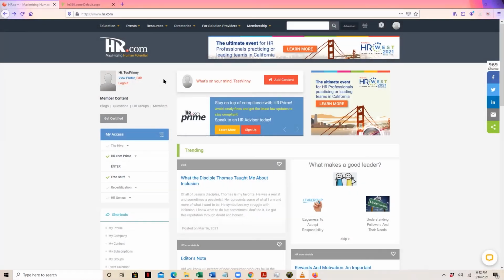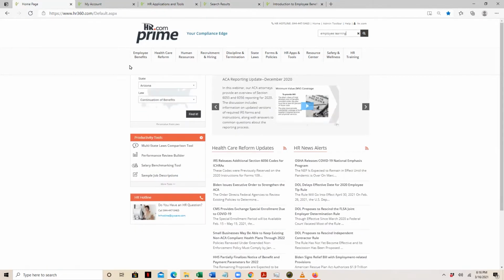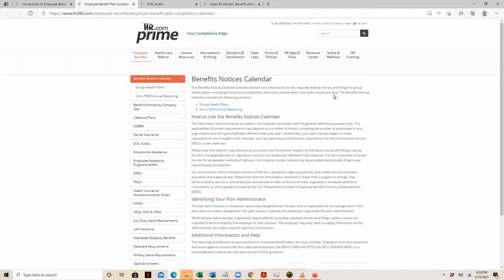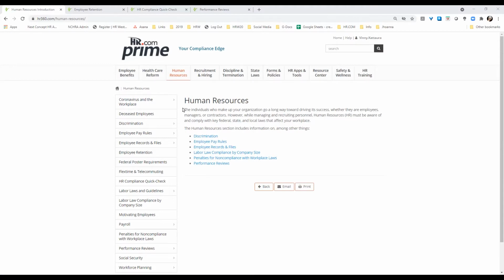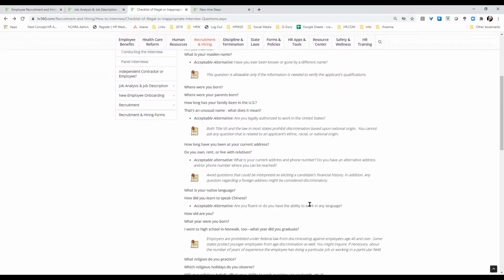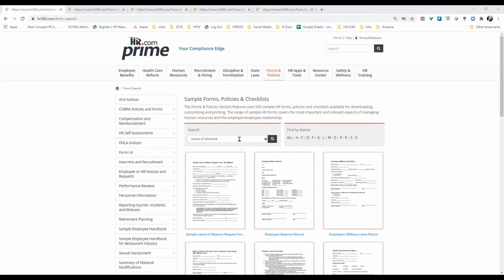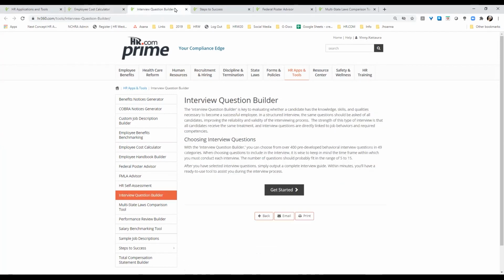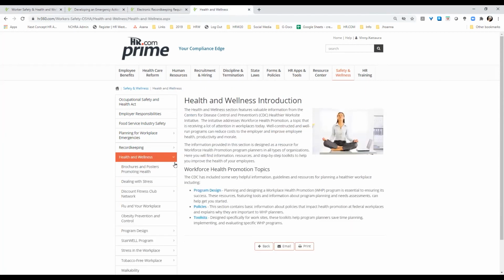HR.com Prime Memberships - Best value membership for HR professionals to stay informed & compliant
Learn how HR Prime can help you stay compliant and informed. Avoid costly fines and stay up-to-date on the latest laws and regulations with 100s of HR Tools and Forms to help you in your job as an HR Professional.

FOR MORE HR.com resources and content to stay updated or to help start or advance your HR career: